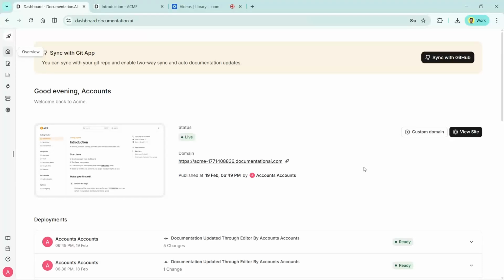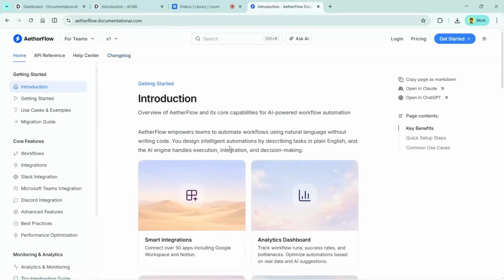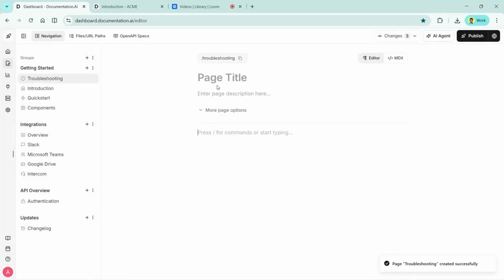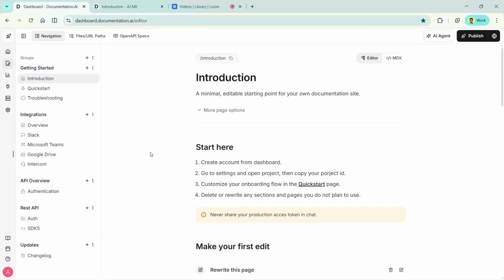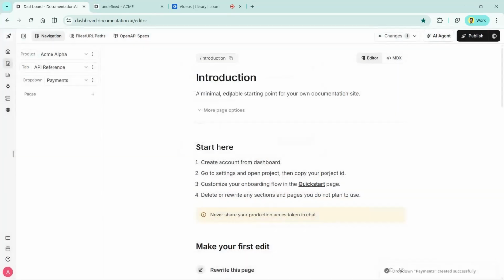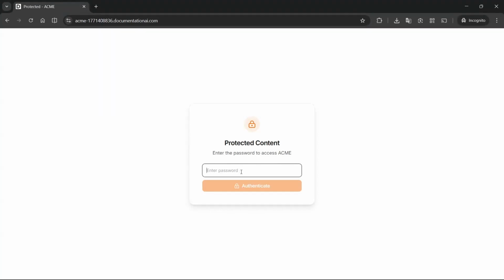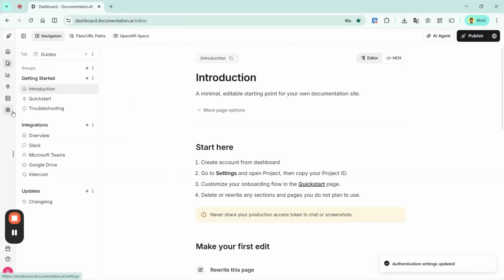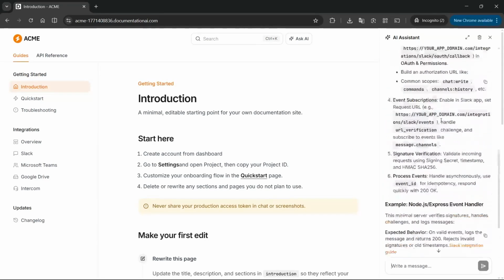Documentation.AI Walkthrough: Create AI-Powered Docs & Knowledge Base in Minutes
Documentation.AI lets you create, manage, and update documentation using AI—from code, repositories, and existing content.

In this demo, we cover:

Introduction
0:00 Getting Started (Editor + Dashboard)
1:03 Exploring the Demo Documentation

Web Editor
2:26 Using the Web Editor + Components
3:49 Creating and Managing Pages

Navigation and Structure
5:00 Navigation Structure Explained (Dimensions, Views, Content)
6:37 Creating and Organizing Navigation (Dimensions + Views)

Documentation.AI Agent
9:28 Using the AI Agent to Generate & Update Docs

Controls and Settings
10:56 Setting Up Access Control
12:17 Choosing Templates
13:04 Connecting a Custom Domain
13:38 Configuring SEO Settings
14:15 Setting Up Redirects

API Documentation
14:45 Creating OpenAPI Pages
AI Assistant for Your Users

15:28 Using Ask AI Inside Your Docs

15:59 Wrap-up + Next Steps

Refer to Documentation.AI docs for detailed guides.
If you’re building SaaS or developer tools, Documentation.AI can replace traditional documentation platforms and dramatically reduce documentation maintenance effort.